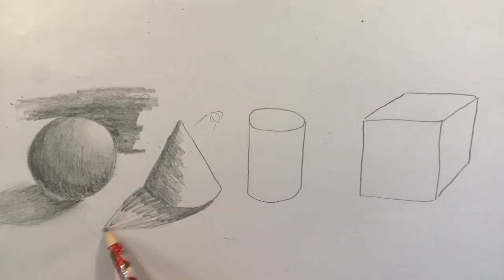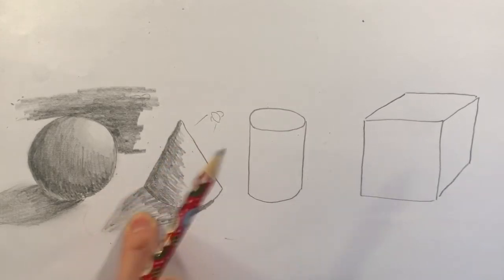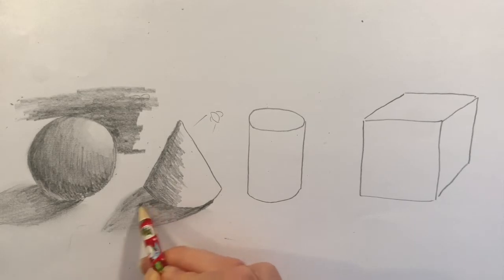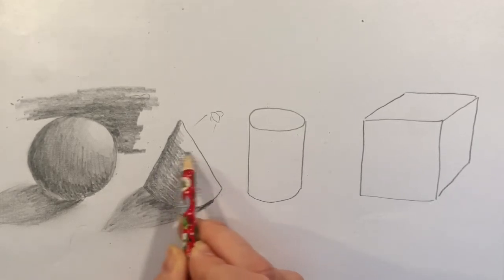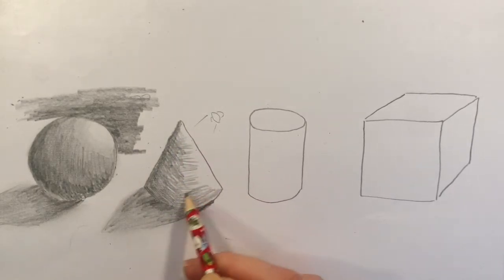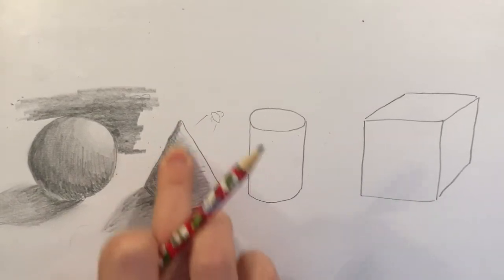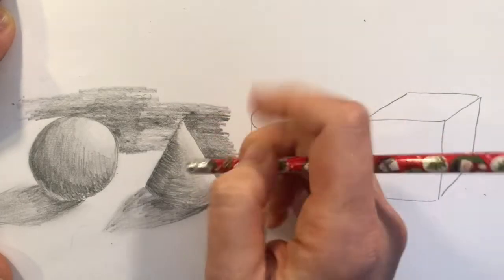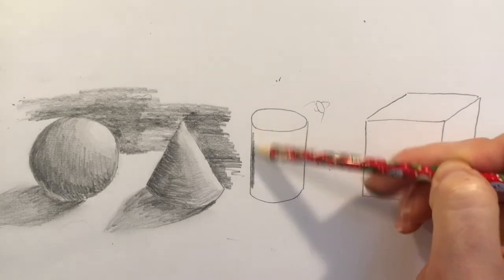Adding Value to Forms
Drawing day! Learn to add value to forms to make your drawings look more 3 dimensional! Learn to identify the light source to add value to the correct areas.